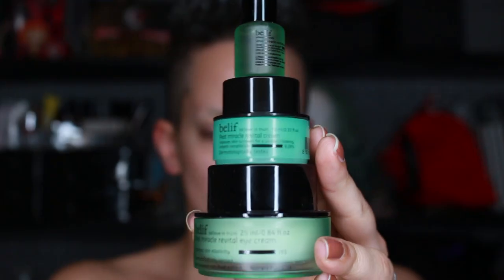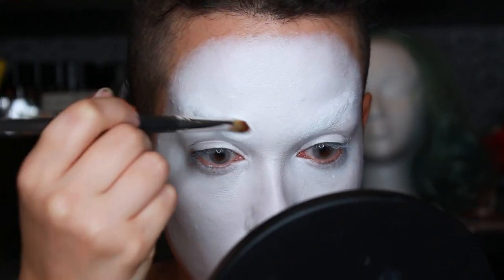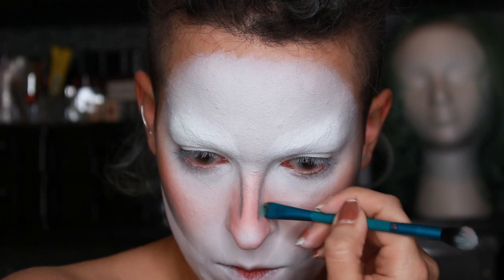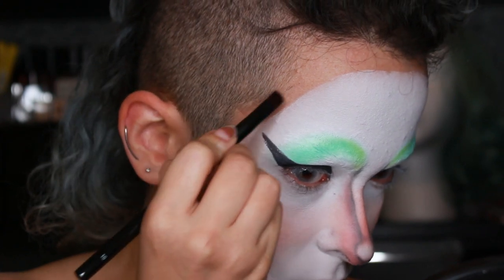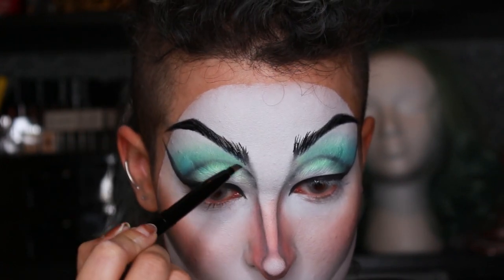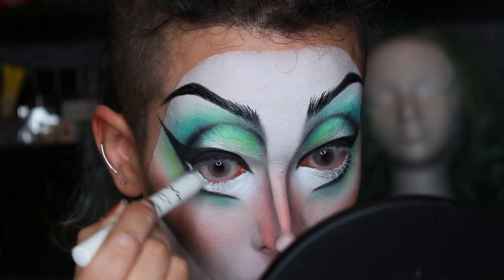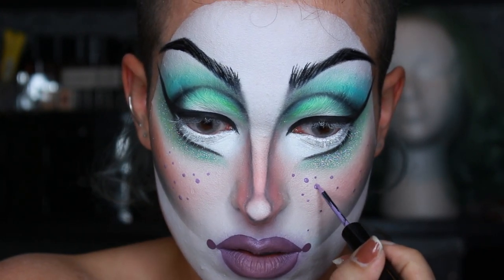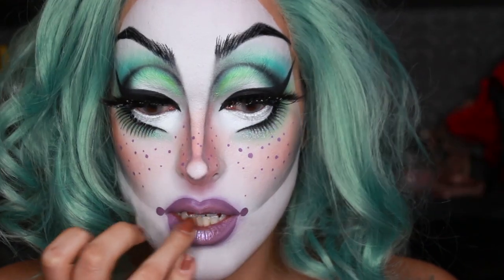Clown Drag - Creepy Cute Palette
I decided to try out all new products for my first proper drag look. What do you guys think? Would you like to see more of these types of looks?
Product details:
Skin:
Belif Peat collection
Make Up For Ever Color White Universal White, Color Stick in ‘M110’
Eyes/ Cheeks:
Strobe Cosmetics Creepy Cute Palette, Glitter in ‘Utopia’
Sugarpill Pressed shadows in ‘Tako’ and ‘Bulletproof’, Kimchi lipstick topped with ‘Ghosted’ pigment, Baby Dew Drop and Plush lashes
Nyx Cosmetics Luv Out Loud lipstick in ‘fearless’, Vivid Brights Liner in ‘Vivid Blossom’ for the freckles, Jumbo Pencil in ‘Milk’, Epic Ink Liner
Suva Beauty Hydra Liner in ‘Space Panda’
Maybelline Total Temptation mascara
Brushes:
Luxie Beauty Basic Eye Brush Set
Eyeko Making Eyes 3-in-1 brush

Follow my thangs!